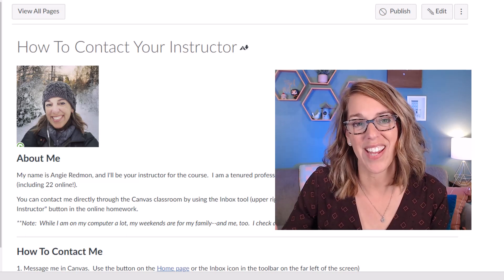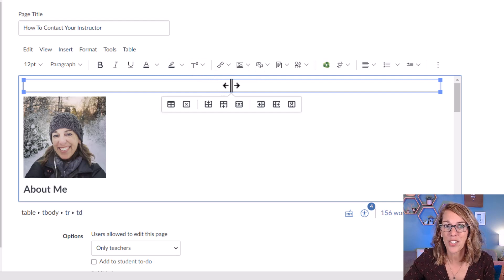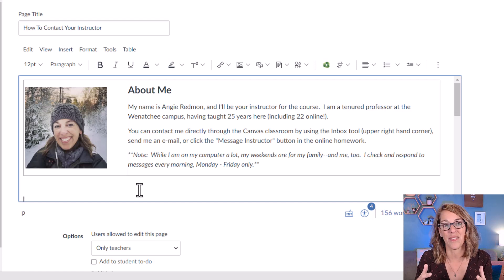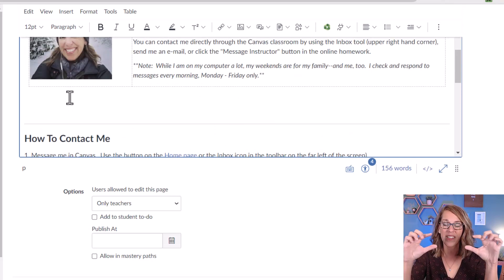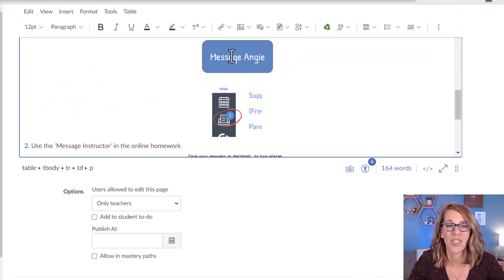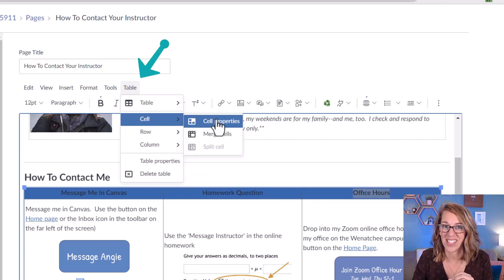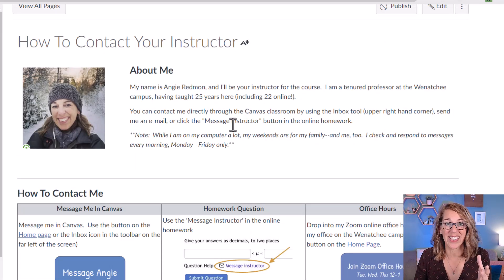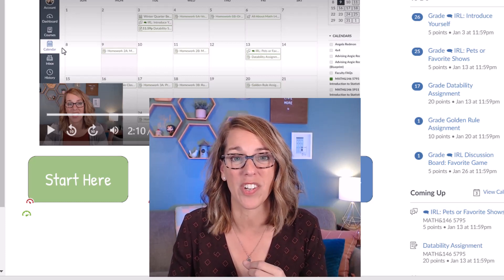How To Make a Table In Canvas | Canvas Page Design with Tables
Make a table in Canvas and format pages in canvas with tables.  Learn how to add a table to a page in Canvas, how to size the table, add images to a table, and hide the borders of a table.  You can use tables in the Rich Content Editor in Canvas on pages, assignments, announcements, and discussioon boards.  I'll show you how to format tables in Canvas.

⏰ *Time Stamps*
0:00 Add A Table in Canvas
0:55 Copy An Image Into a Table
2:00 Remove Borders on Table in Canvas
3:04 Add a Table With Headings in CAnvas
4:19 Change The Background Color in a Cell of a Canvas Table
5:19 Align Table Cells Vertically
6:06 Add A New Row To a Table